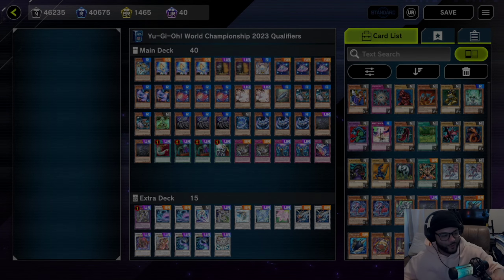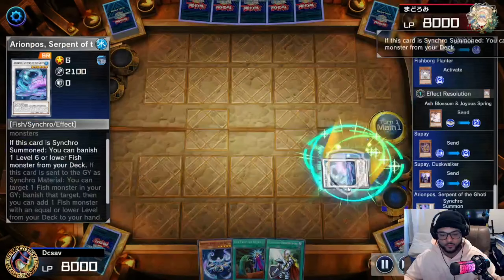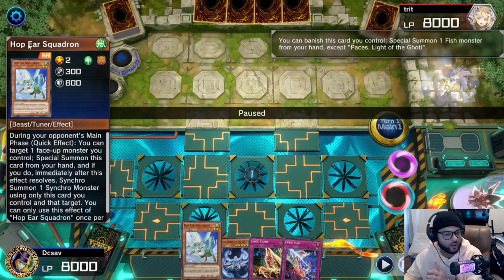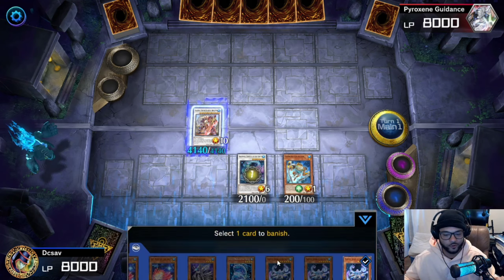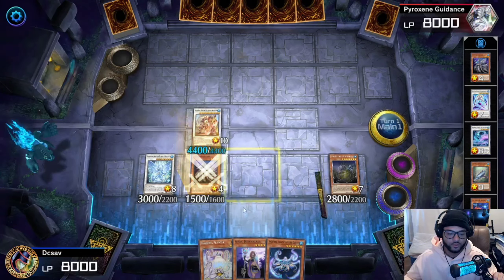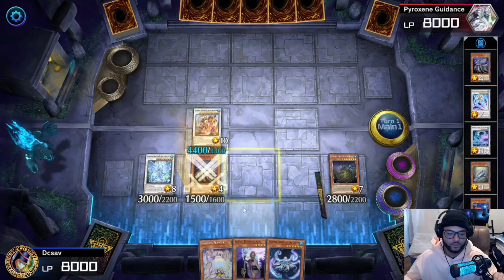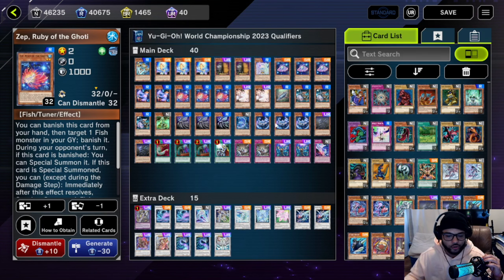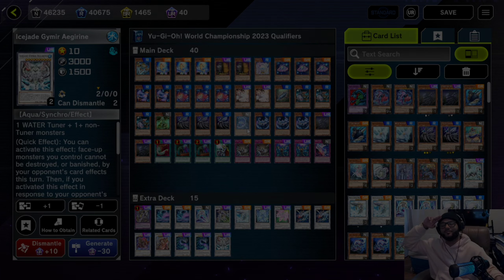Ghoti Combo Guide Things You Need To Know | How to play on turn 0+Deck list [Yu-Gi-Oh! Master Duel.]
Hello guys!

Today, we have the Ghoti combo guide, things you need to know, how to play on turn zero, and replays to show you how the deck works.